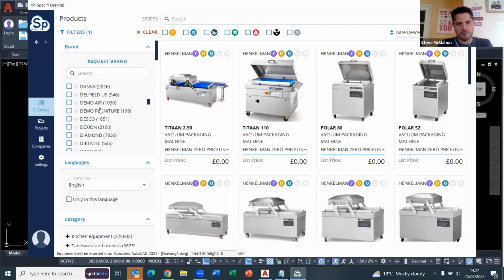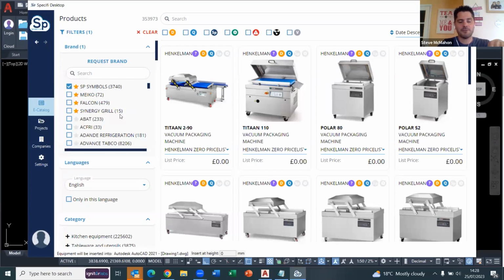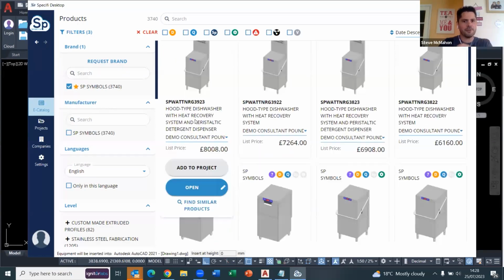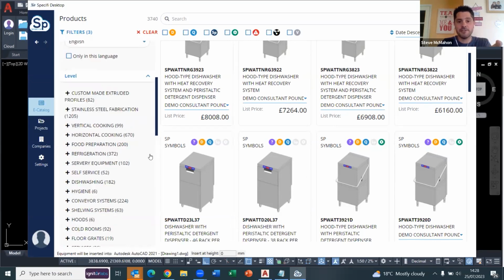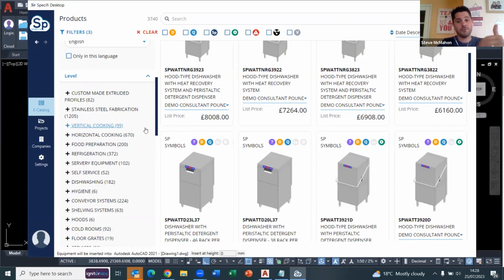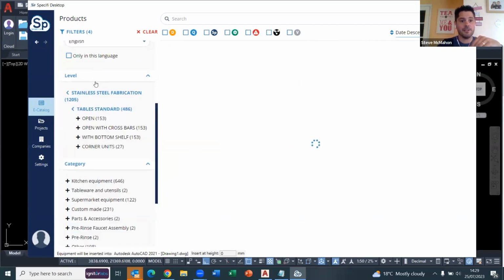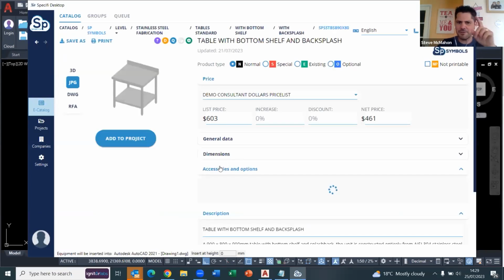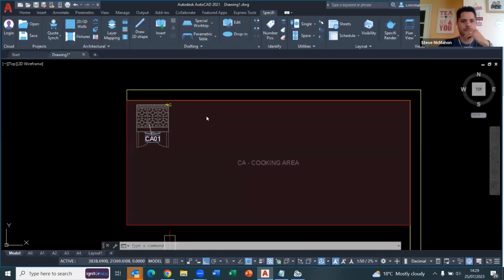Mastering Sp Symbols & Custom Fabrication with Specifi Design | Webinar Clip with Steve McMahon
Explore the functionalities of Specifi Design, the influential plugin for AutoCAD and Revit, in this informative clip from our most recent webinar. In this session, Steve McMahon, Business Development Manager for Specifi in the UK & Ireland, unveils how to leverage the power of SP Symbols, our extensive stock equipment library, and how to create custom fabrications when working with Specifi Design for AutoCAD.

A cornerstone of modern design, Specifi Design merges AutoCAD and Revit with Specifi's all-encompassing eCatalog of foodservice equipment and accessories sourced from hundreds of manufacturers. This plugin, enriched with custom tools and features, has been designed to accelerate the designing and planning process for commercial kitchens, proving to be an invaluable tool for designers and consultants.

In this enlightening video, Steve McMahon guides you through the use of SP Symbols, our stock equipment library, and how to create custom fabrications with ease. Discover how these features can drastically improve your design efficiency and take your commercial kitchen projects to the next level.

This video is an essential guide for every designer or consultant involved in commercial kitchen design.